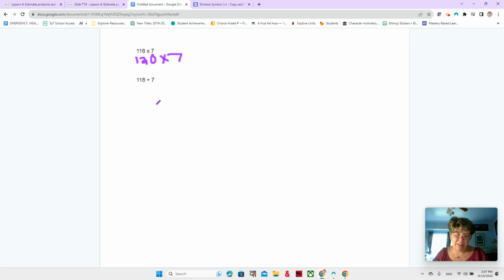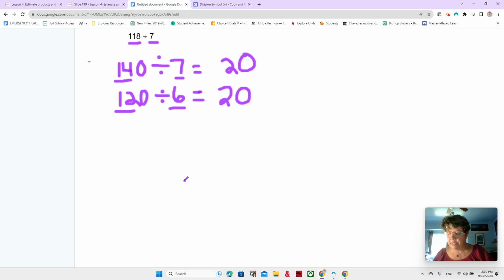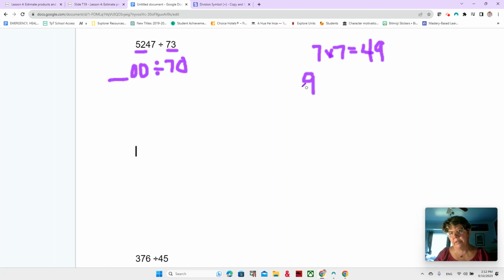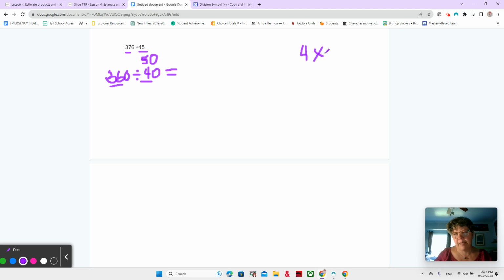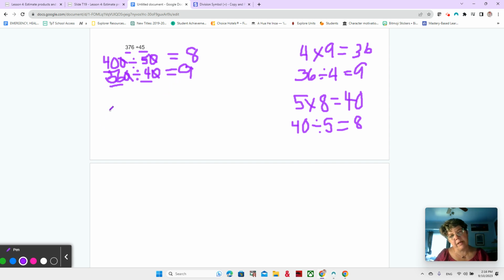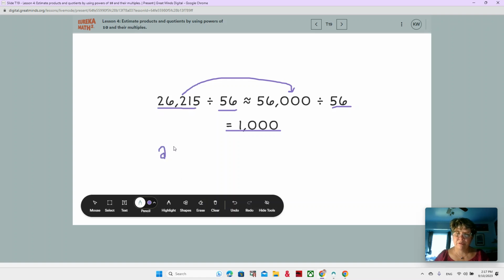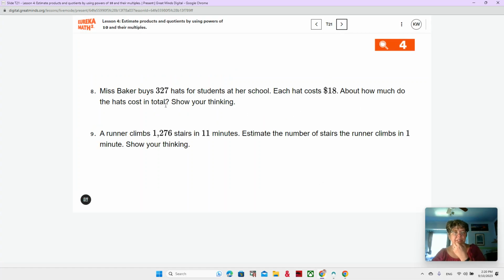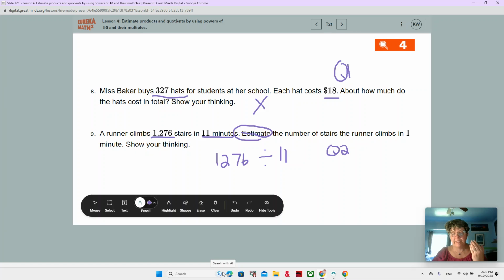Module 1, Lesson 4, Video 3, Eureka Math Squared, Grade 5